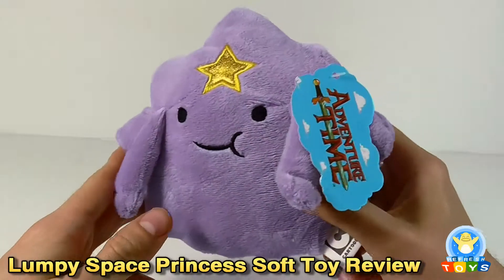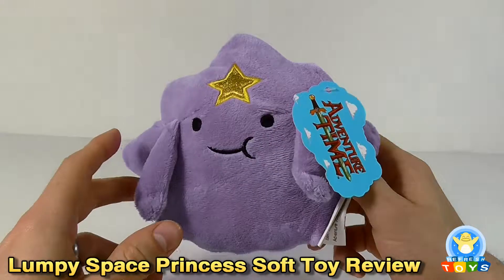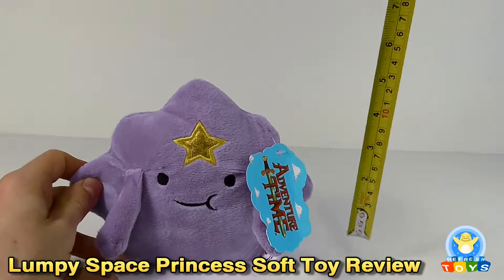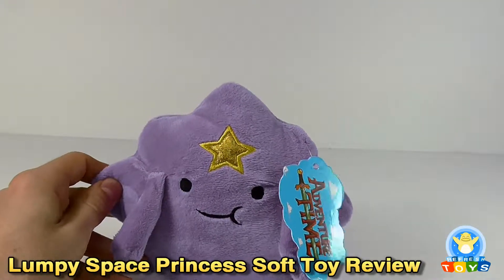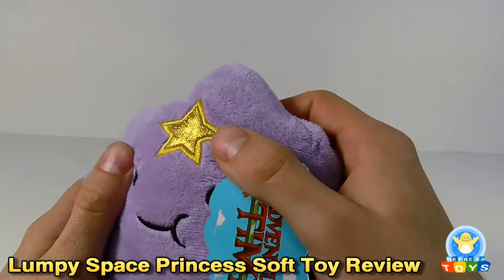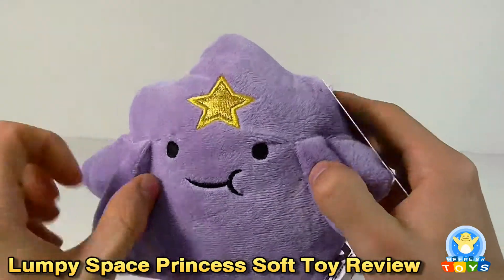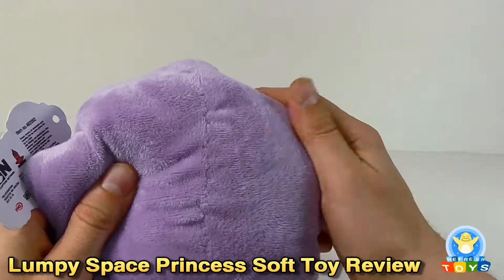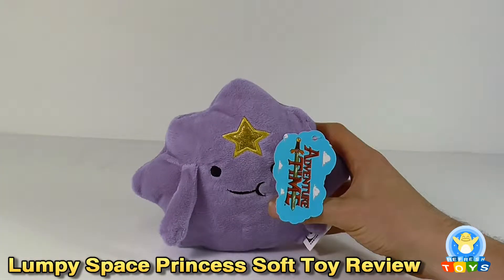Lumpy Space Princess (LSP) Adventure Time Stuffed Toy Review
In this video Matt reviews a Lumpy Space Princess Adventure Time stuffed toy from PMS international. This official toy would be an excellent addition to someones Adventure Time collection.